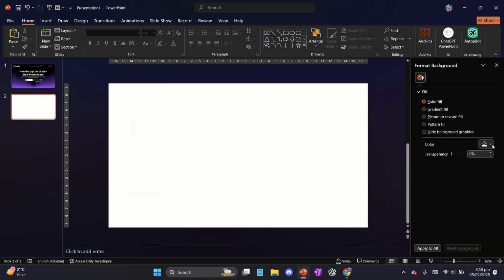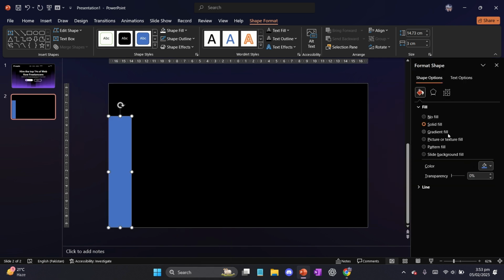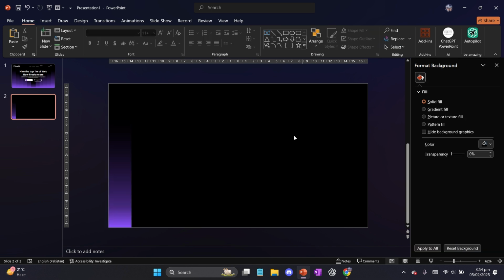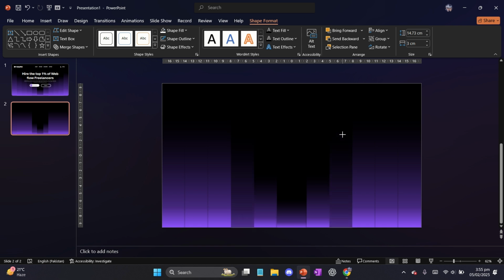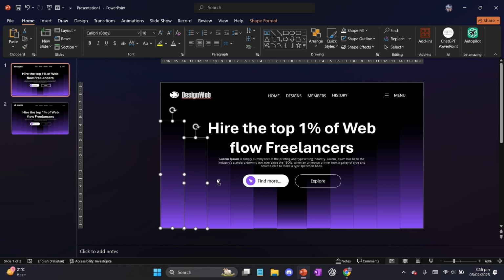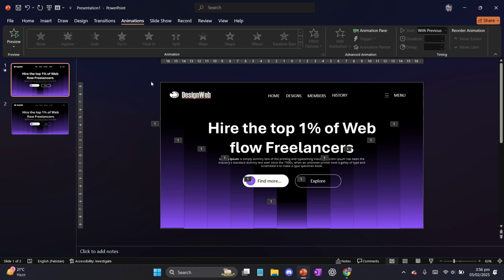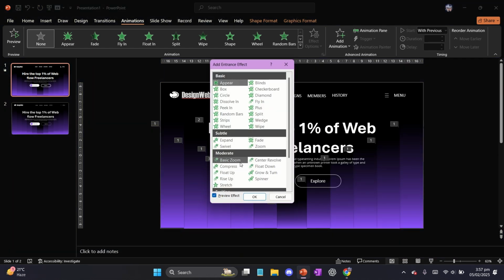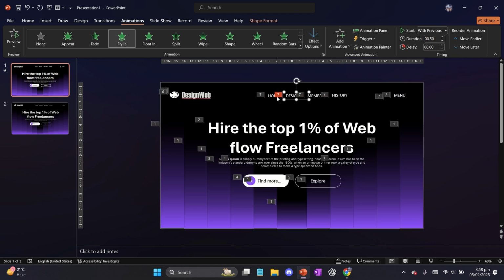Professional PowerPoint Slide to Impress all 😎😎😎